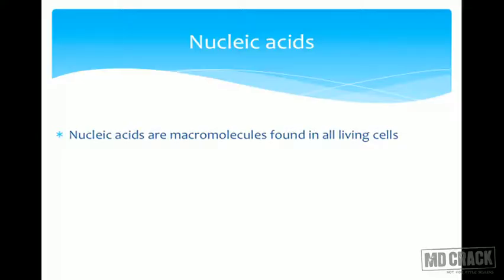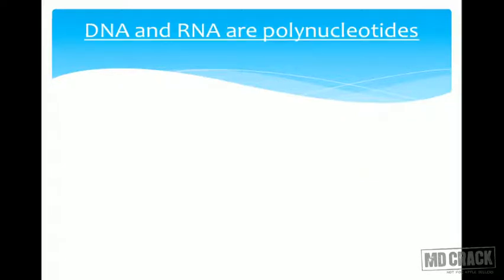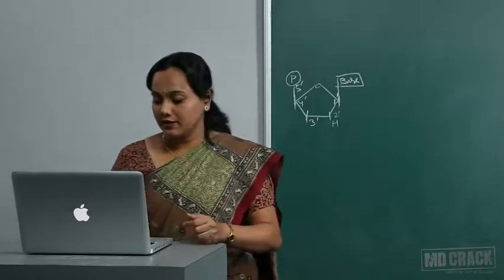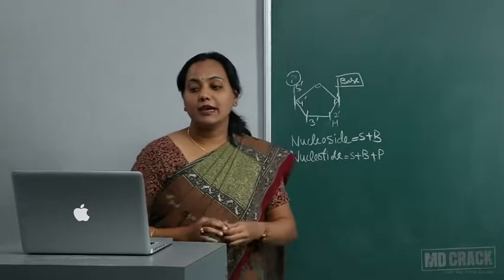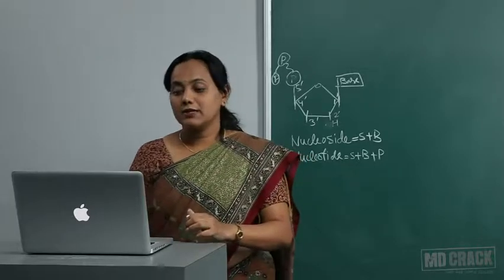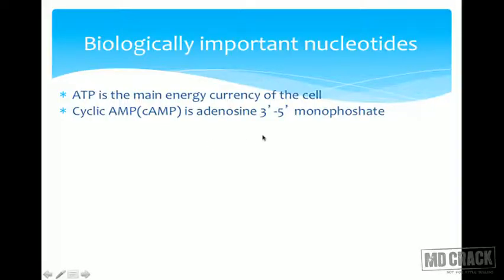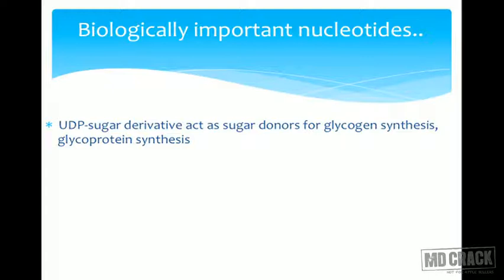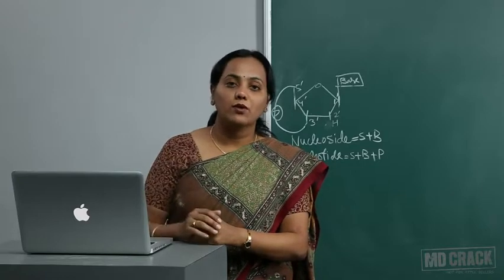Molecular Biology Nucleic Acid Chemistry Part 01